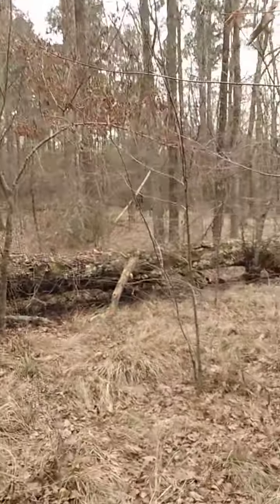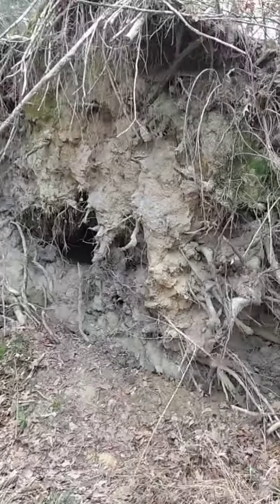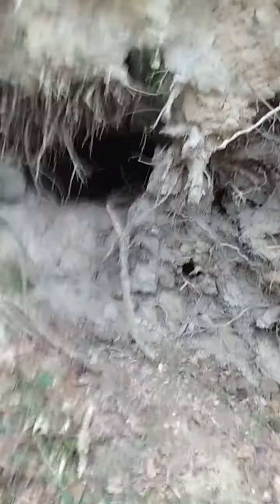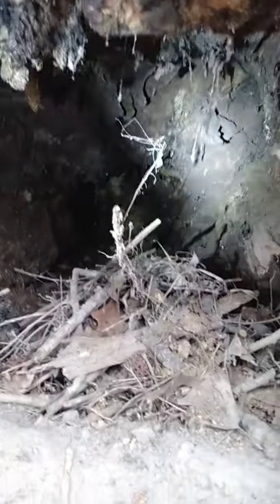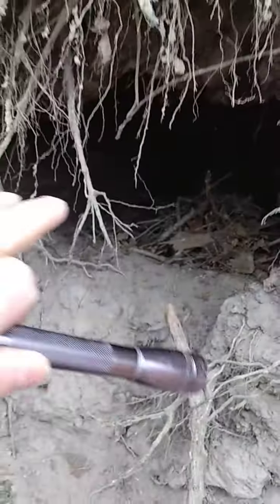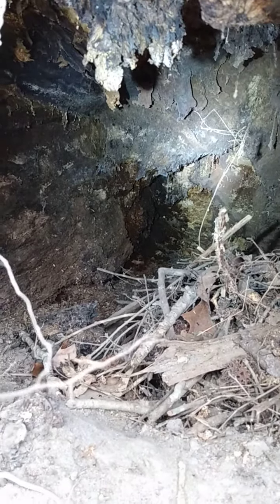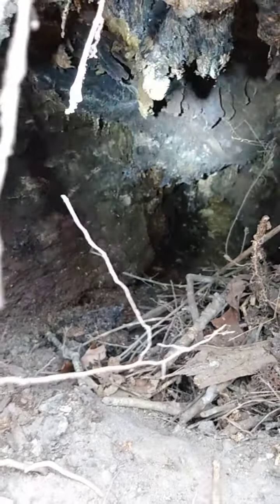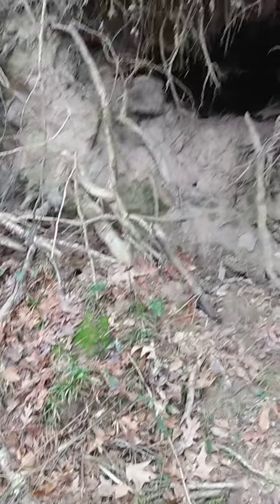Tree Trunk Cave (return trip to Hamburg State Park)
I did not feel the need to re-film the whole trip to Hamburg State Park, but I found something new to share with ya'll.